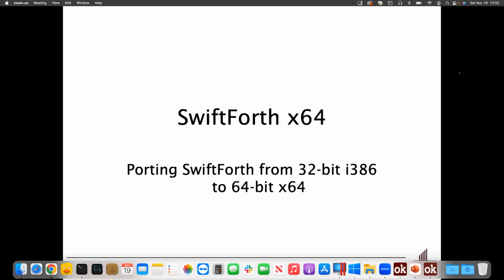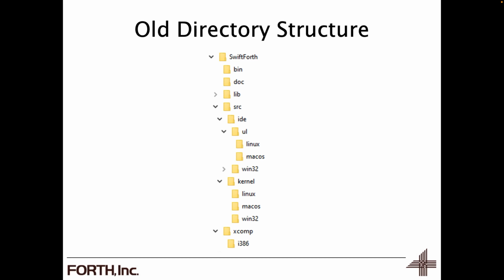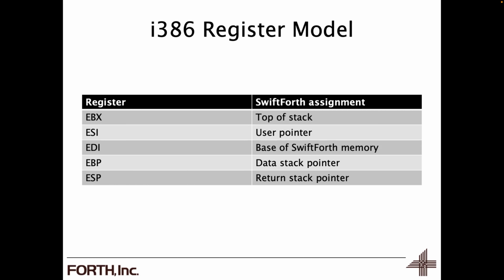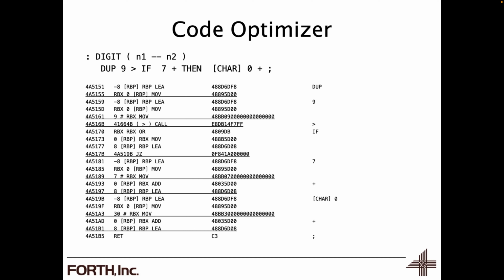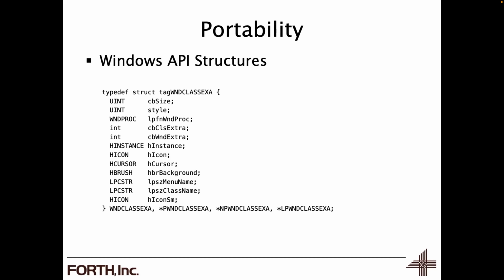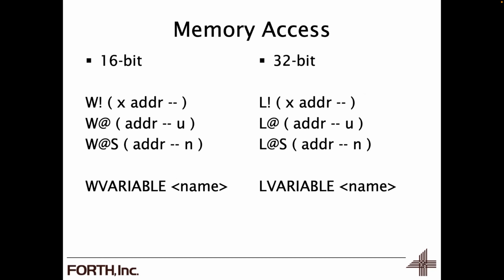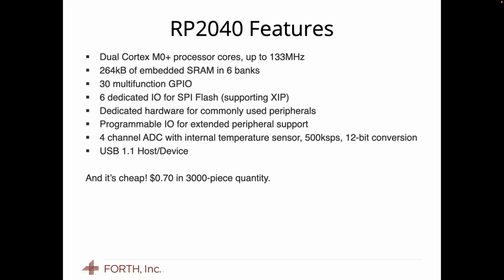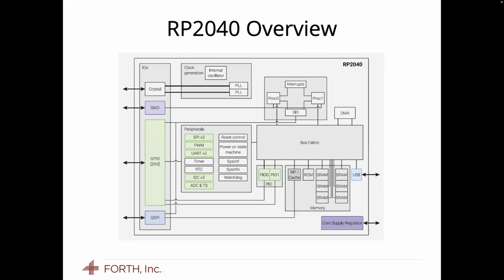Forth Day 2022 -- The Latest from FORTH, Inc. -- Leon Wagner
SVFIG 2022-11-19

“1) SwiftForth x64 for Windows, Linux, and macOS. I’ll discuss the organization and some of the porting issues I encountered. There are some not so obvious lessons to be learned about portability.”

“2) SwiftX for the Raspberry Pi RP2040 dual-core M0+ microcontroller.”